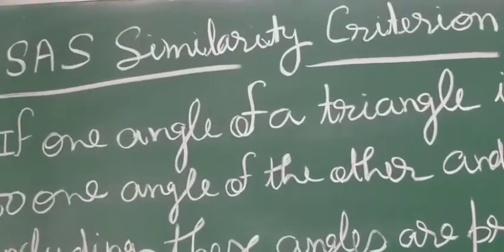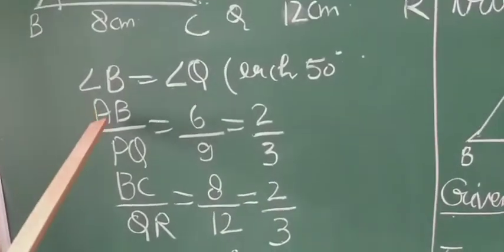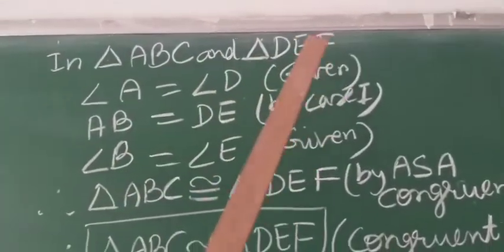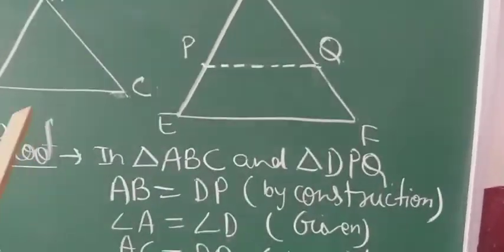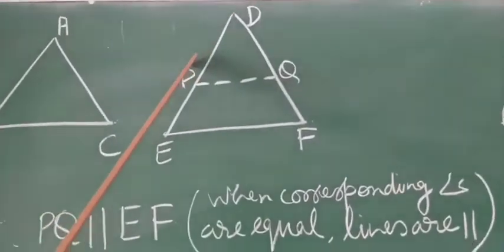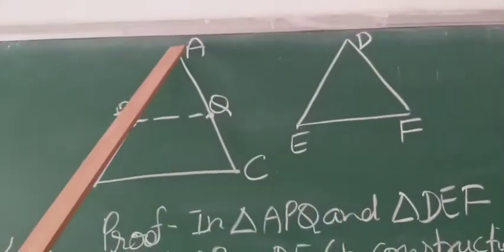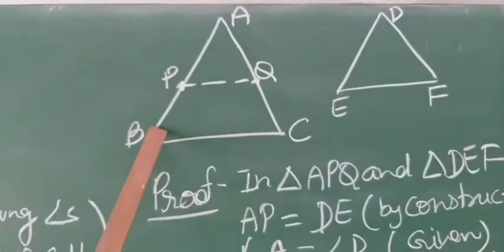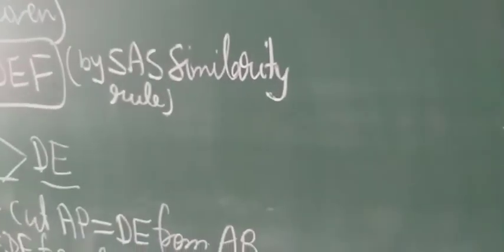AAA Theorem Of Similar Triangles